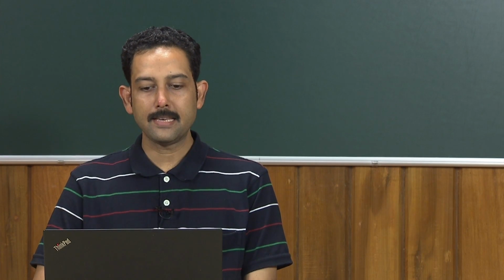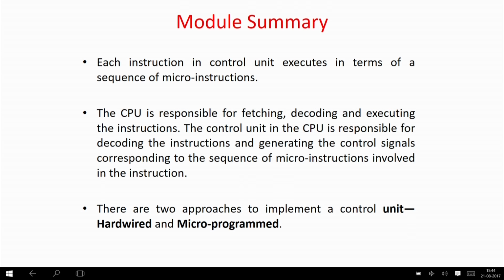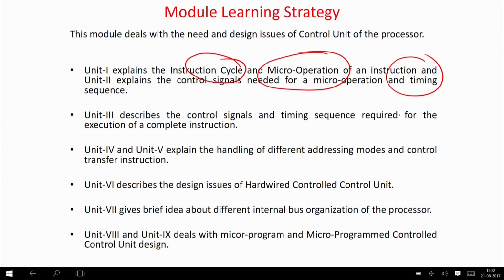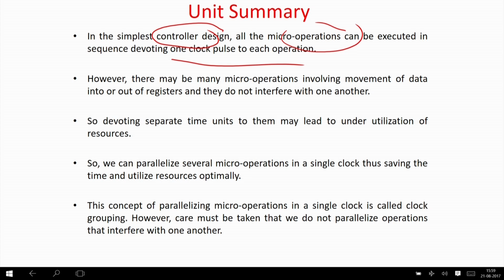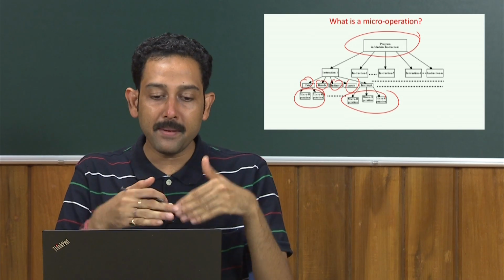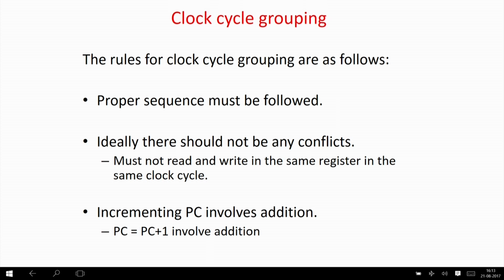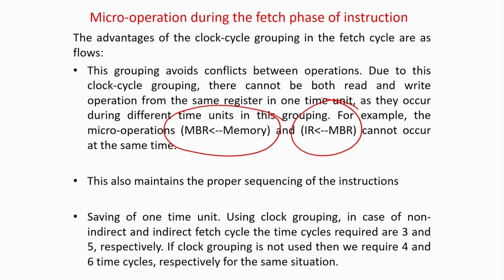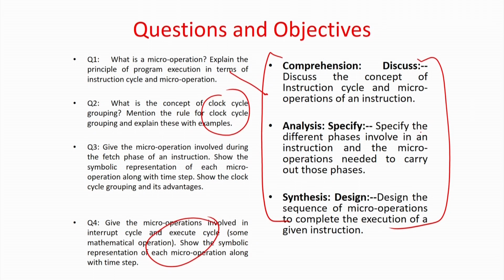COA [Module 03 - Lecture 01]: Instruction Cycle and Micro-operations